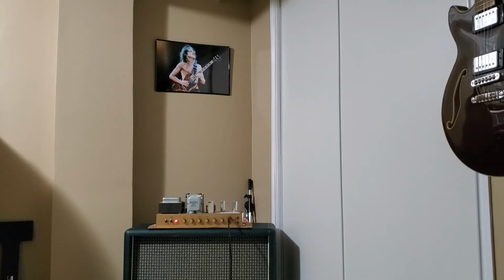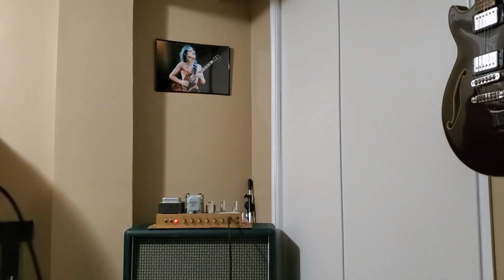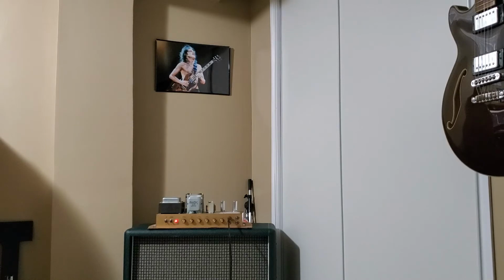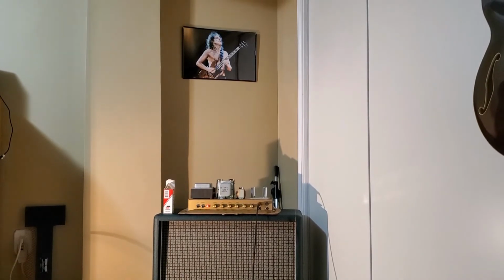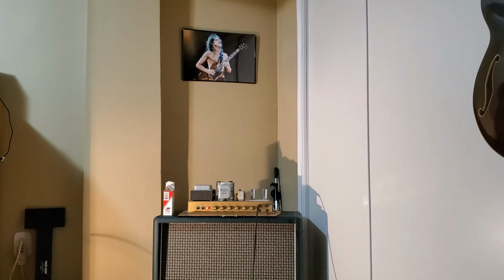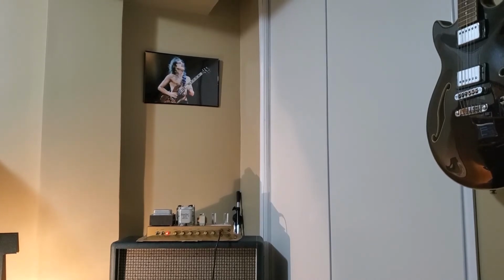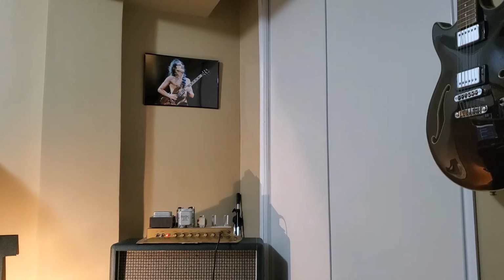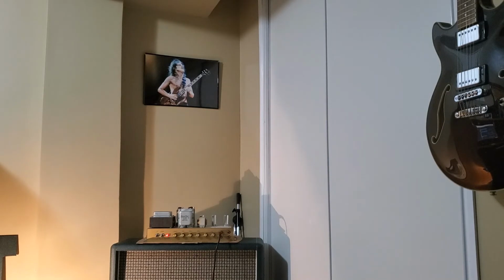JJ EL34 II vs Svetlana EL34 vs JJ EL34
Tube shootout between JJ EL34 II vs Svetlana EL34 vs JJ EL34

 Only recorded with my phone